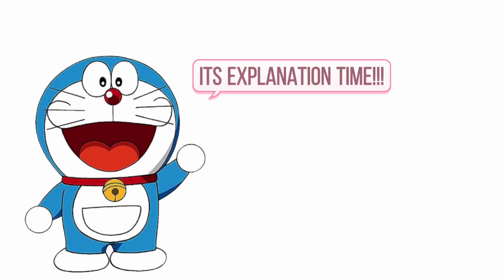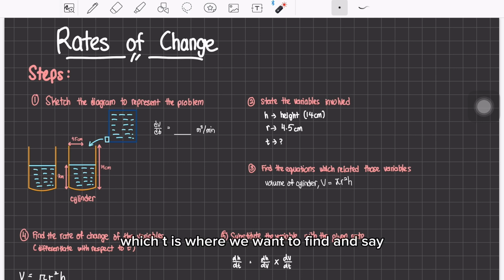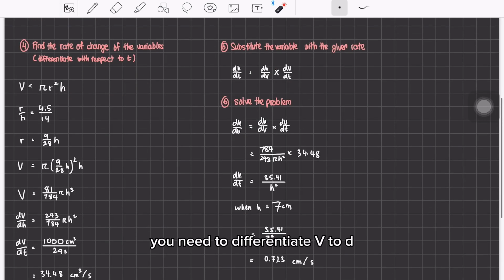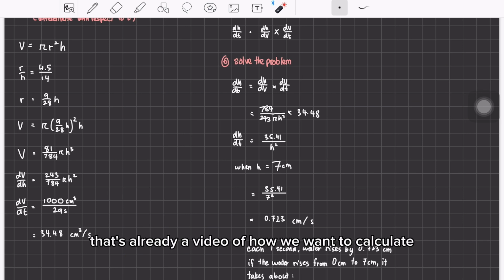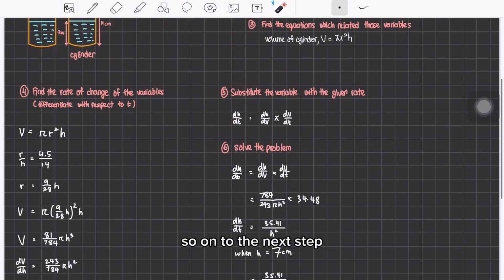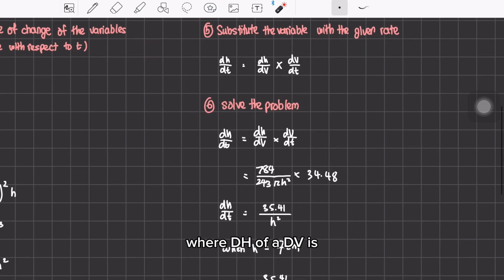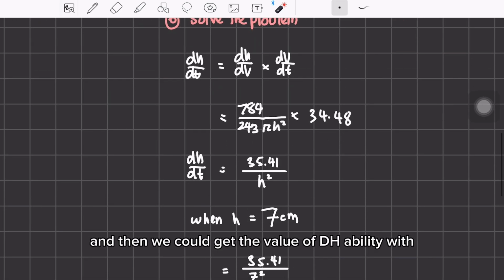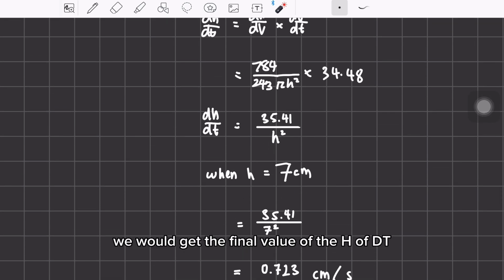MATHEMATICS APPLICATION OF DIFFERENTIATION VIDEO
GROUP 8
MUHAMMAD IBRAHIM BIN MOHD AZALI (22A005)
MUHAMMAD IRFAN BIN SUKRI (22A037)
MUHAMMAD NUR AMNI BIN AZAHAR (22A012)
AHMAD YASIN BIN SALIHUDIN (22A002)